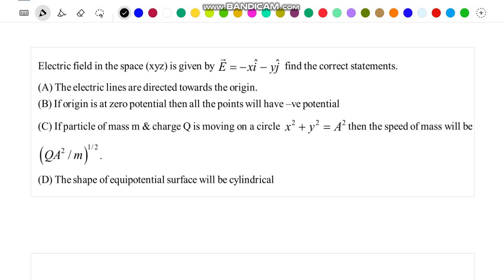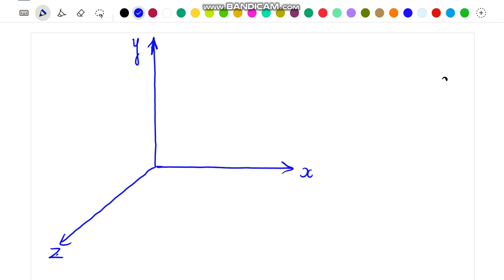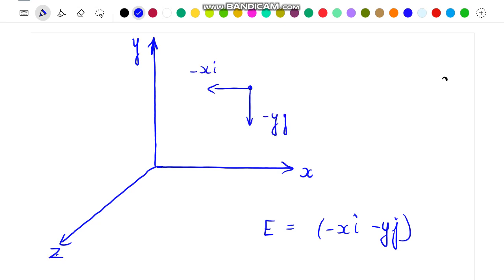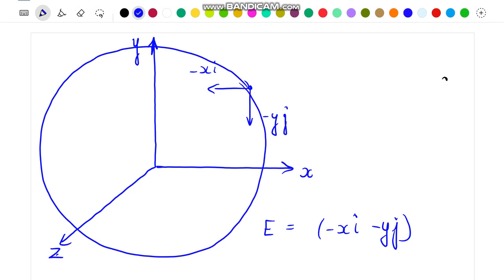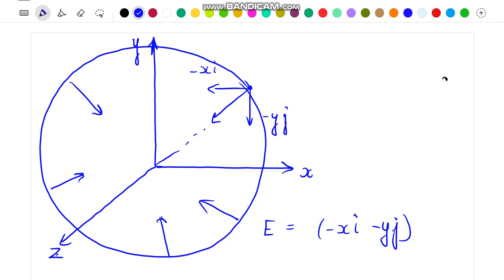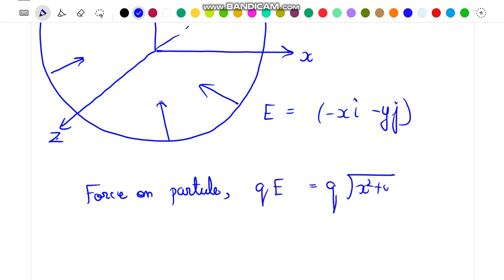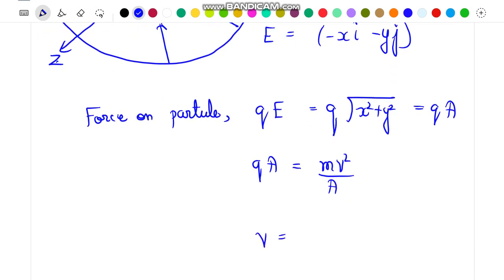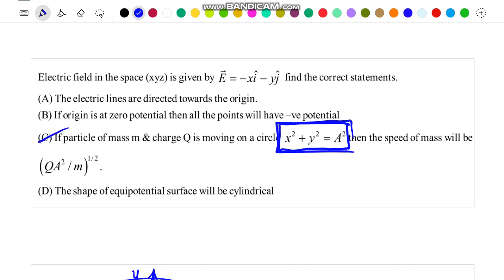14 92 ELECTROSTATICS | CLASS 12TH | 1234 BOOK